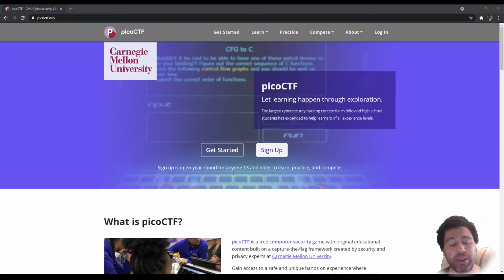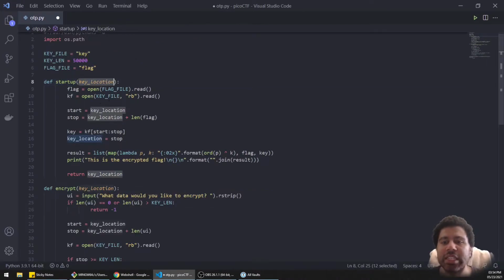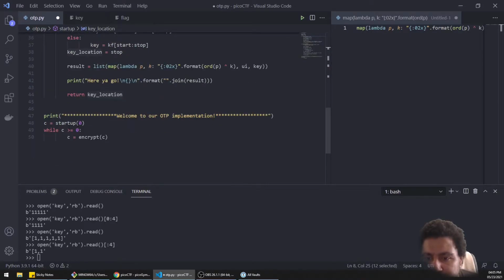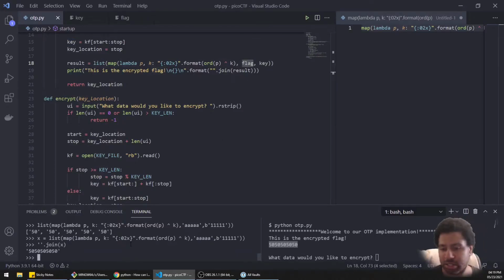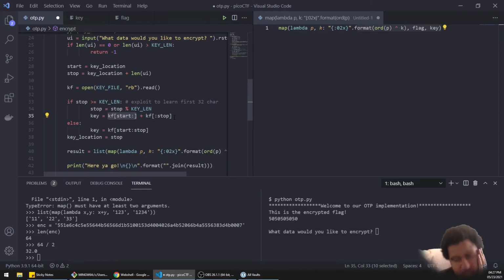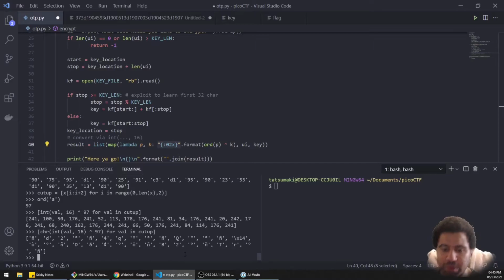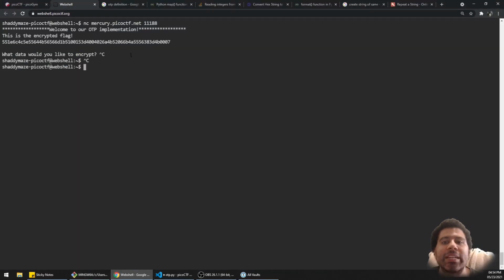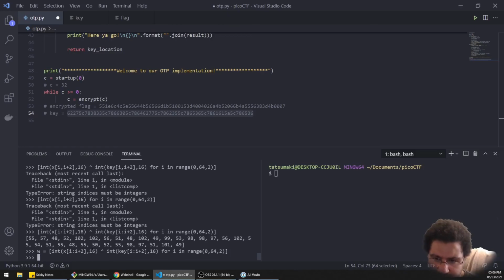Easy Peasy | picoCTF (Python)